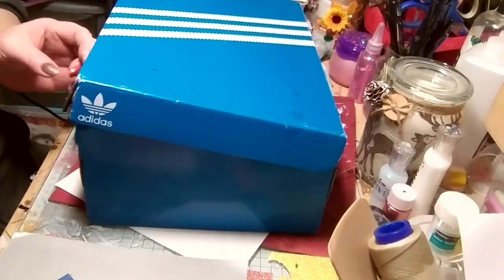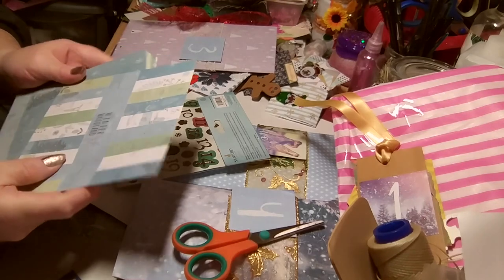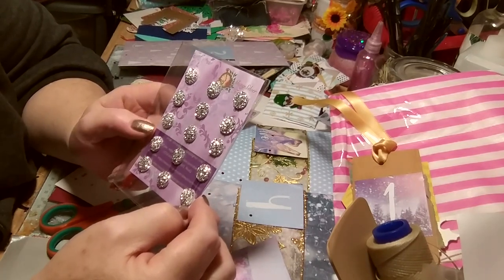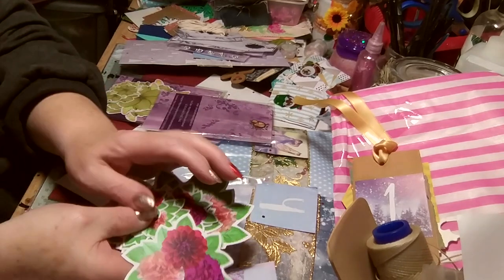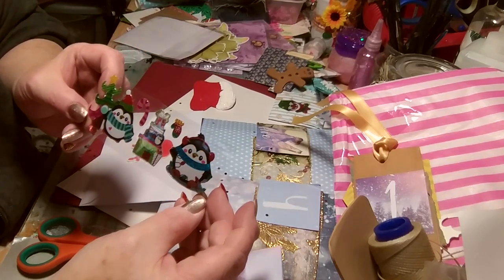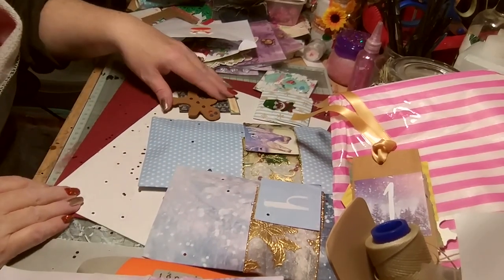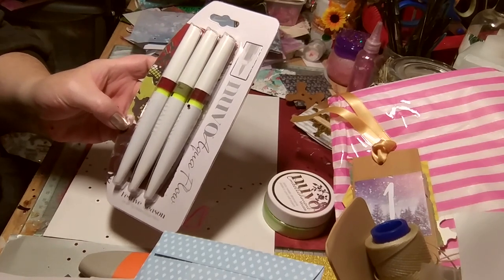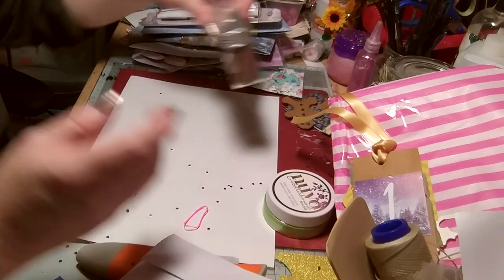12 days of Christmas swap from Shiny Silver treasures days 1 to 6 🎄🎅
Failte and Welcome.Today I have the 12 days of Christmas swap from Dawn. I will link her channel below go over and show her some love. Cheers.